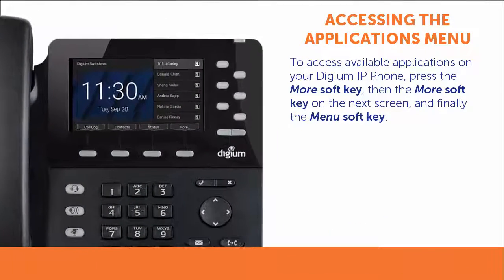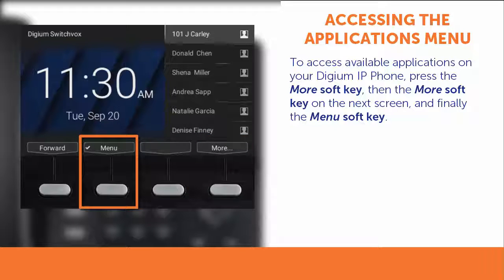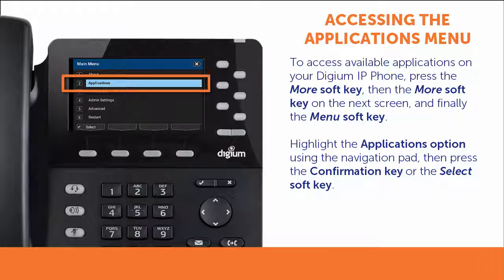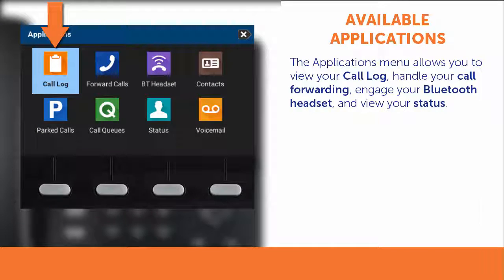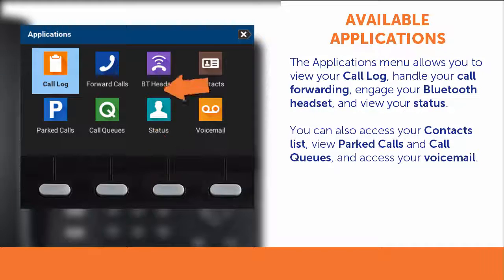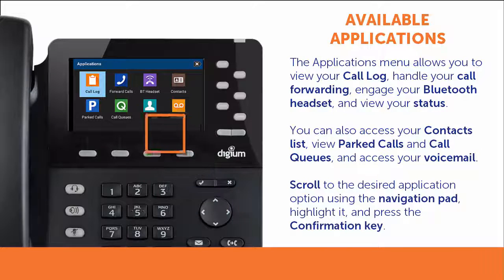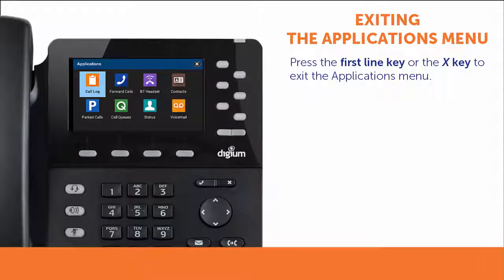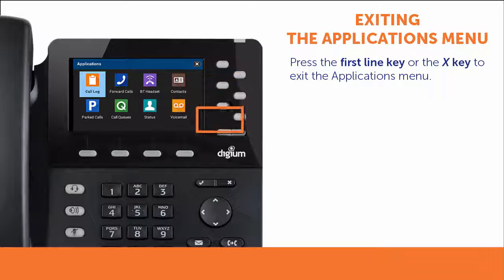Digium IP Phones Training | 18 How to Access the Applications Menu | D6X series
Welcome to the Digium IP Phones Training series “How to Access the Applications Menu” video. In this video, you’ll learn how to access the applications menu on your Digium IP Phone.